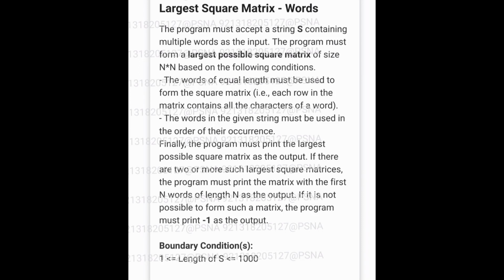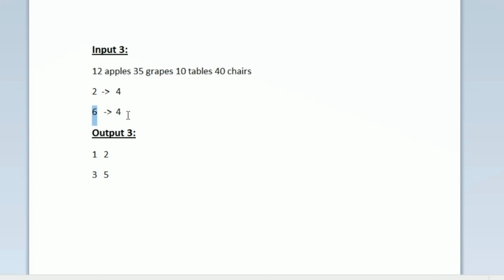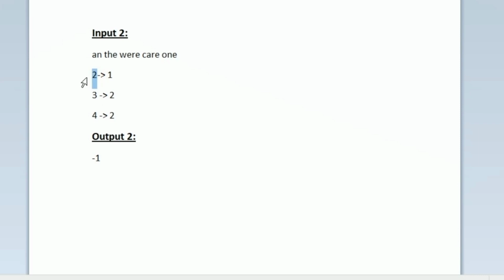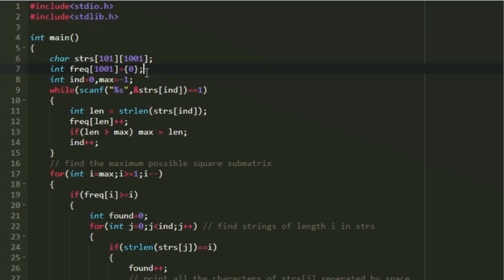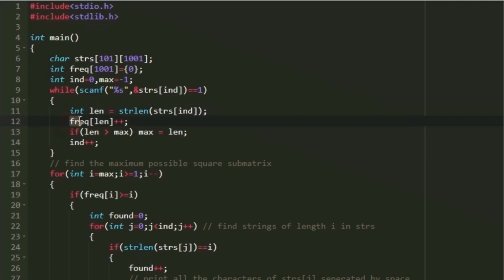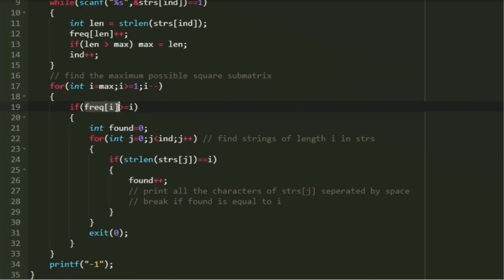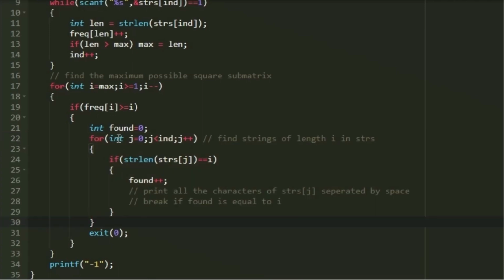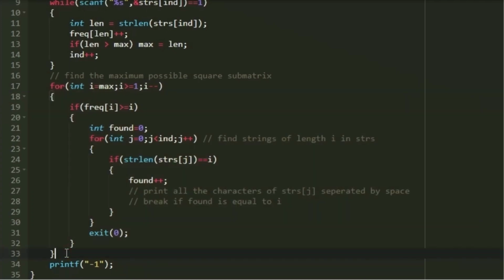Largest Square Matrix - Words | skillrack daily challenge